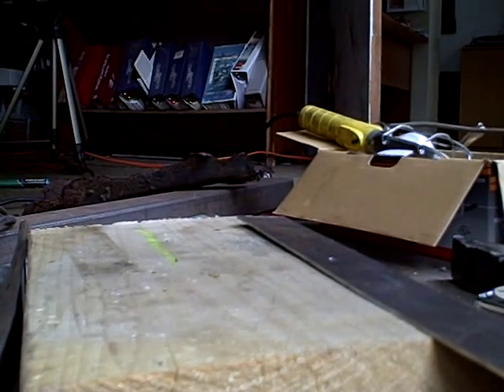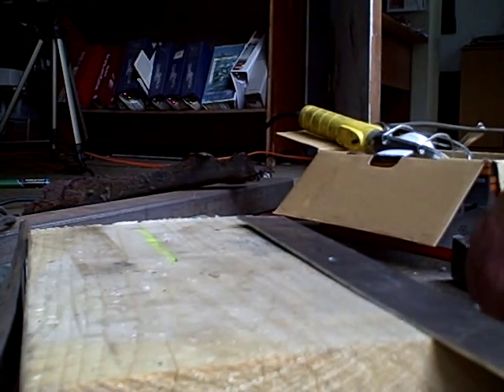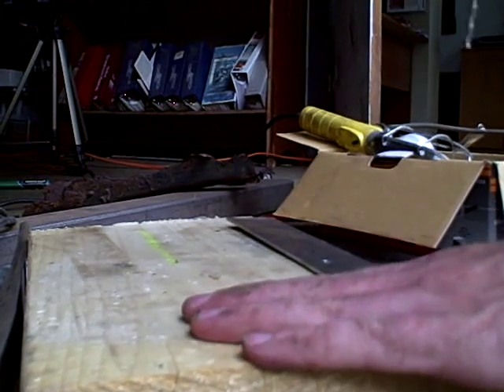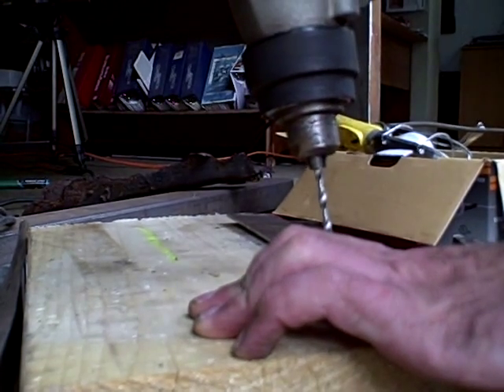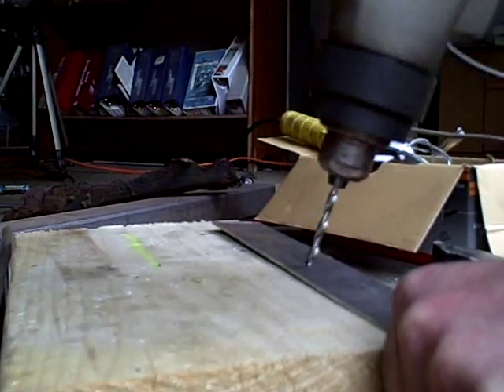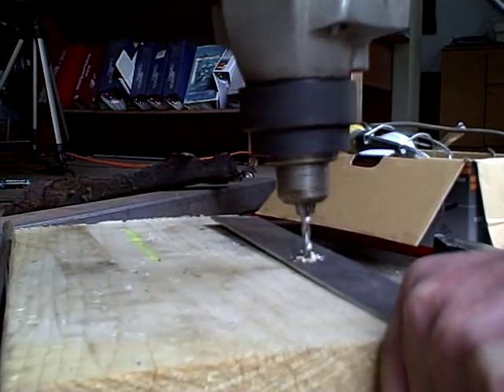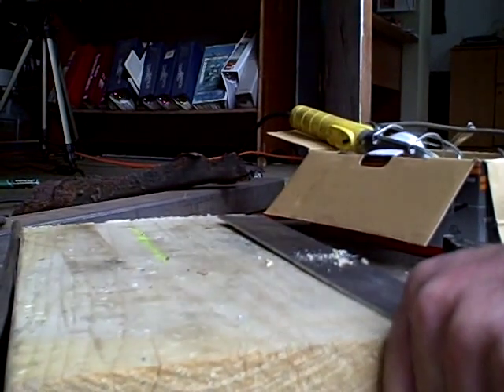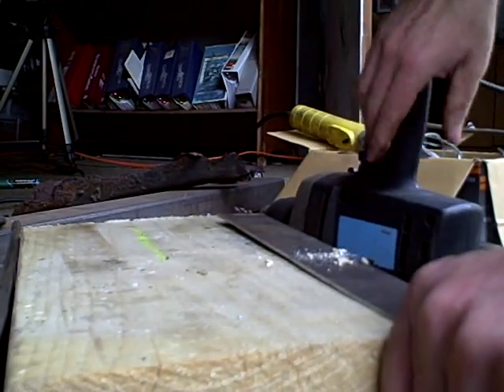Pre-Drilling Sheet Metal Screw Holes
When not using self tapping screws, you need to pre-drill holes. The trick is determining the size hole that fits the screw diameter without the threads. If you undersize the hole, the head will likely break off.